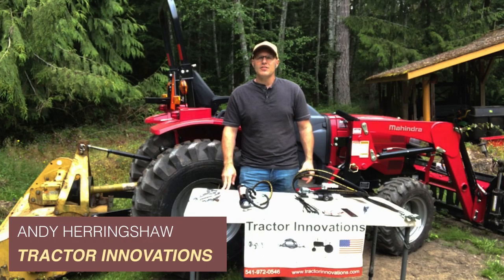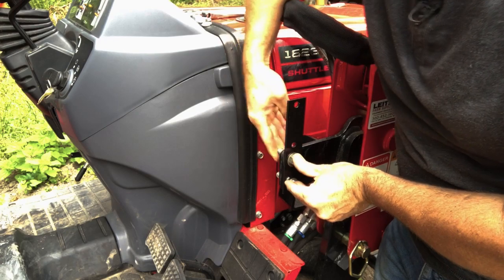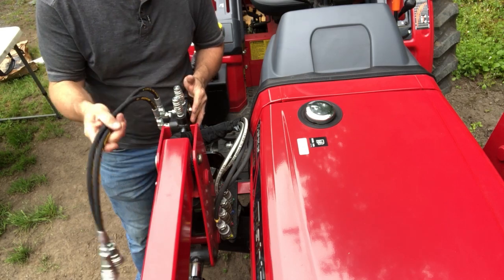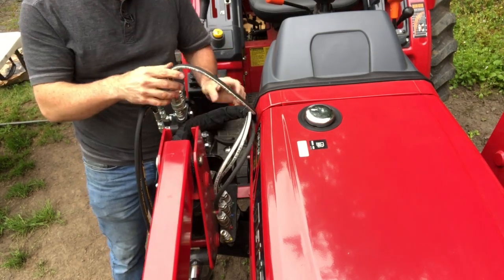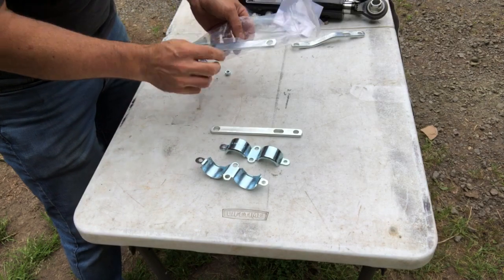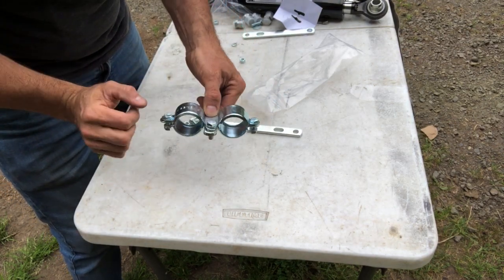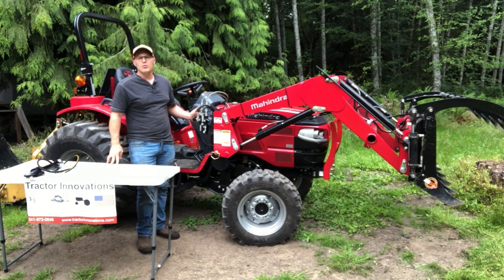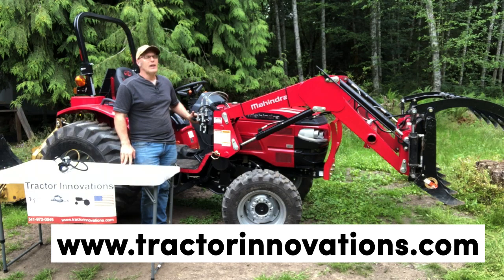$625 Remote Hydraulic Kit for Mahindra 1626. No drilling - 15 minute install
This kit adds remote hydraulics to your Mahindra for 1/3 the price of the dealership.  You be up and running in as little as 30 minutes with the Plug & Play kit.  Everything is included, even the shipping.  Over 2,000 satisfied customers are getting more utility out of their tractors with this kit.